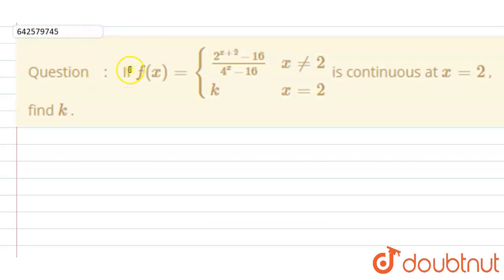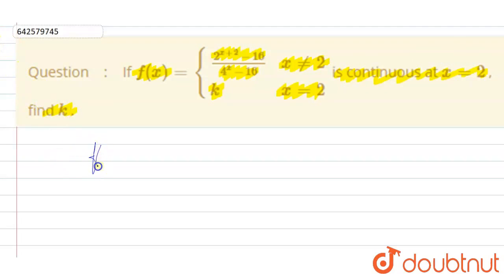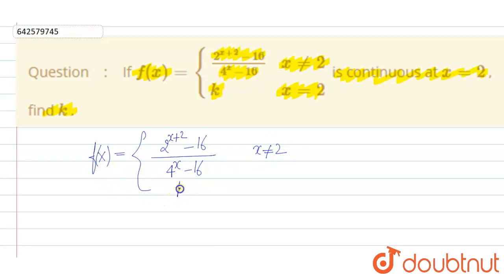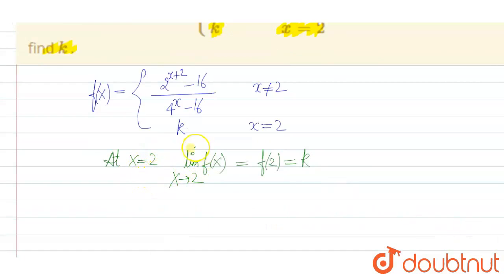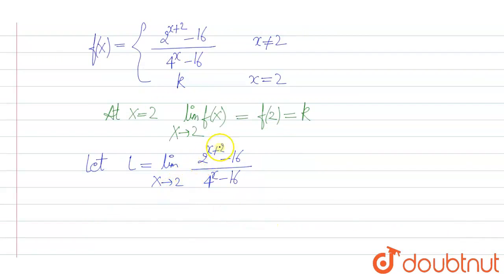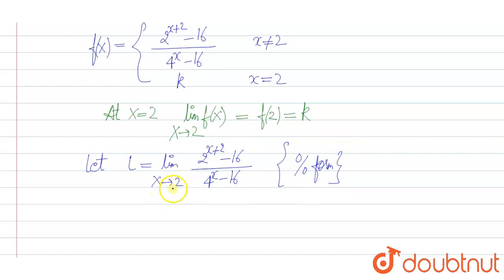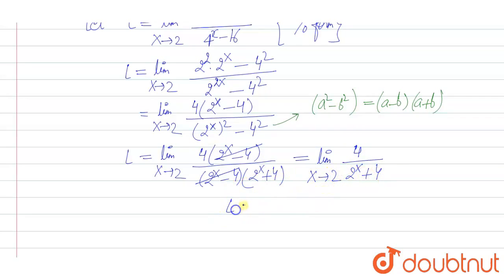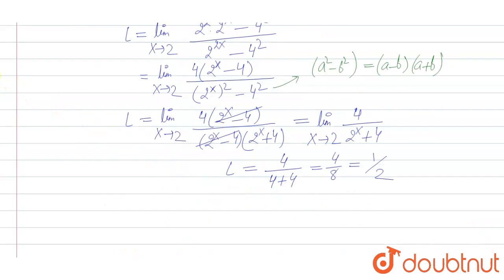If f(x)={((2^(x+2)-16)/(4^x-16),x!=2),(k, x=2):}\nis continuous at x=2\n, find k\n. | CLASS 12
If f(x)={((2^(x+2)-16)/(4^x-16),x!=2),(k, x=2):}\nis continuous at x=2\n, find k\n.
Class: 12
Subject: MATHS
Chapter: CONTINUITY
Board:CBSE

👉 Have Any Query? Ask Us.